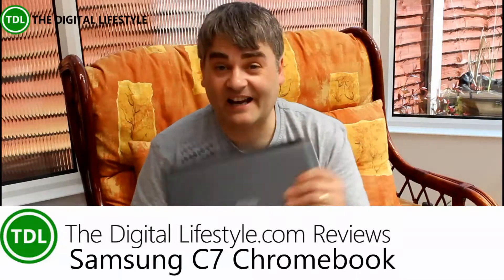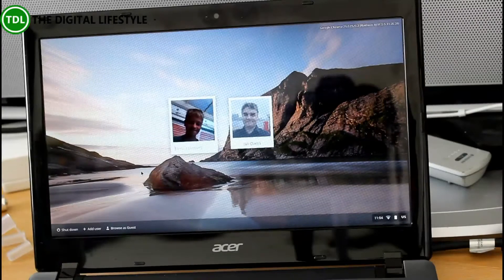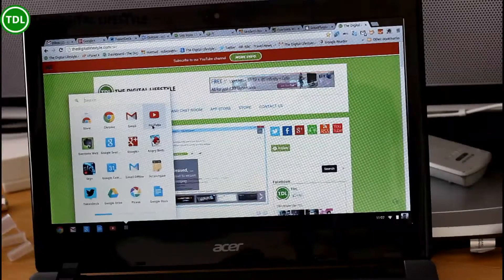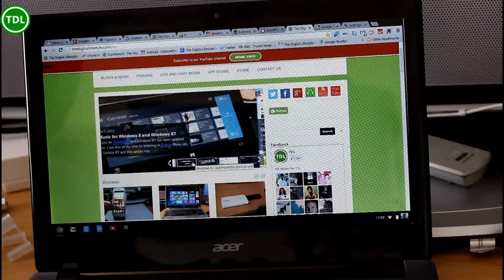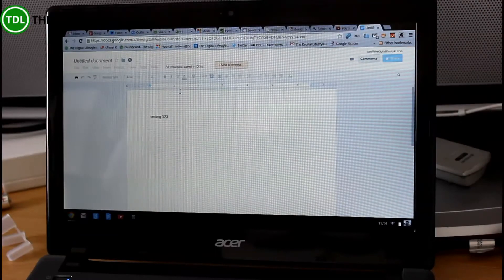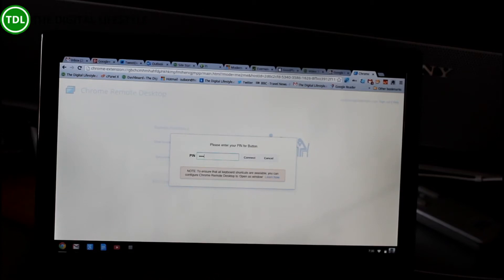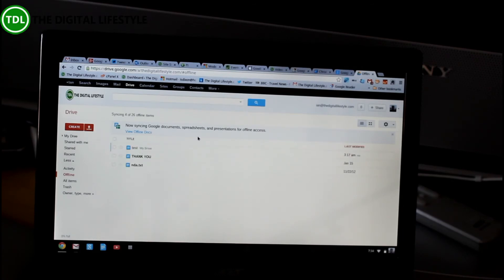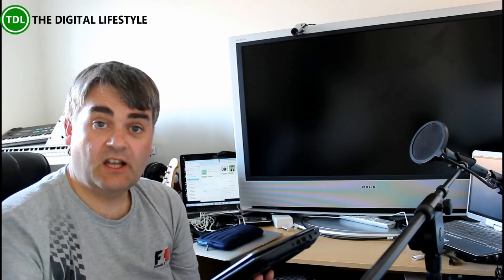Acer C7 Chromebook review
I wasn't sure what to expect when I first tried a Chromebook. I knew that Google's Chrome OS is built around the Chrome browser but I thought there would be other things in the mix however there isn't it and is literally the Chrome browser and nothing else. If you want to know what a Chromebook is like, close all your programs and apps, load Chrome and there you have it, it is just a browser.

The advantage of this approach is that it's simple and each to use, there are no service packs or software to install. The disadvantage is that you can't install your programs so no Office or Photoshop, you get around this limitation by using webapps and Chrome has plenty of apps in the Chrome Store